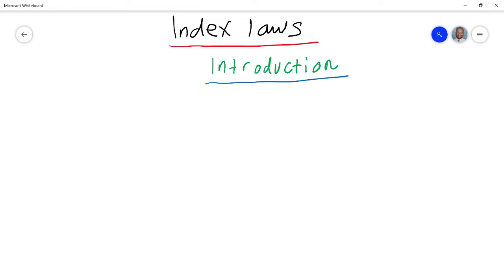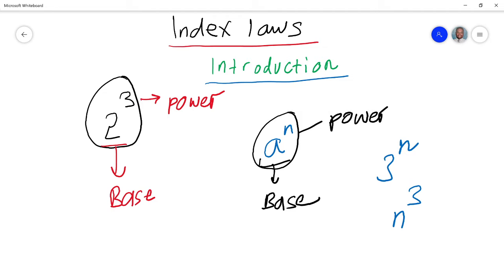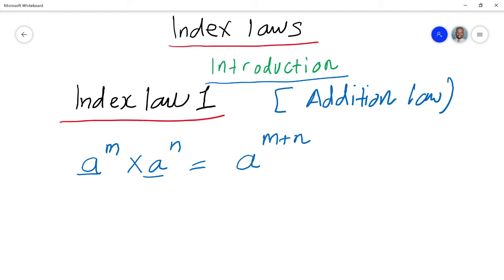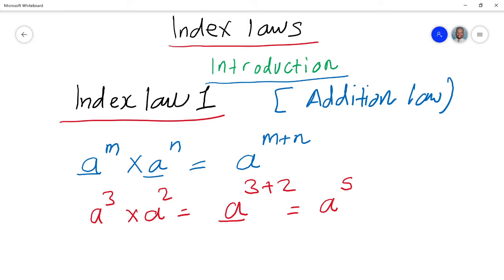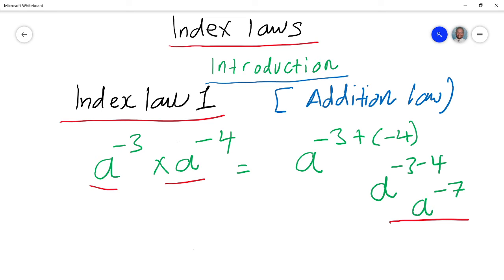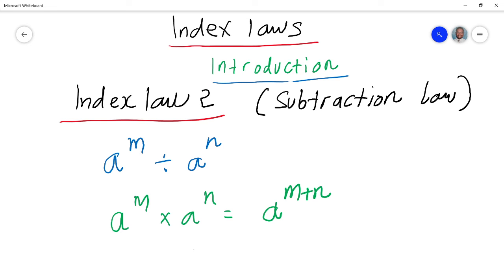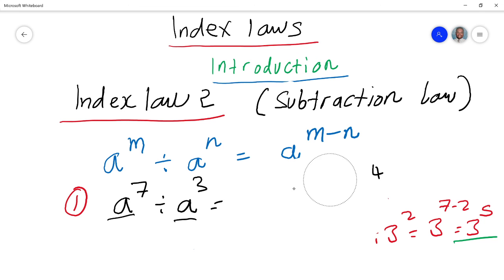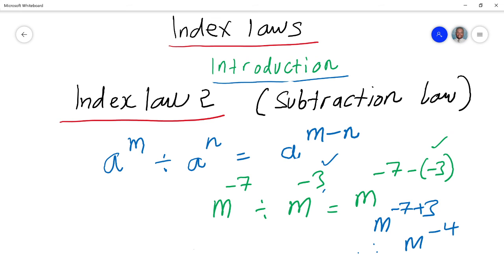Introduction to Index Laws Part 1